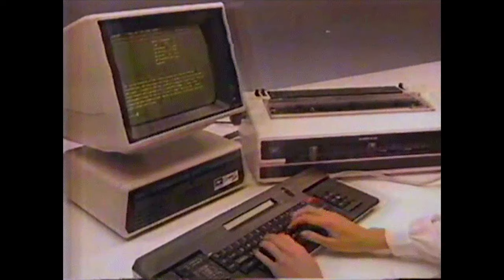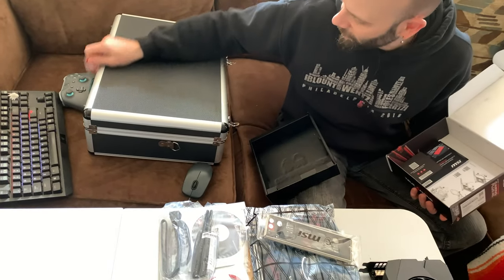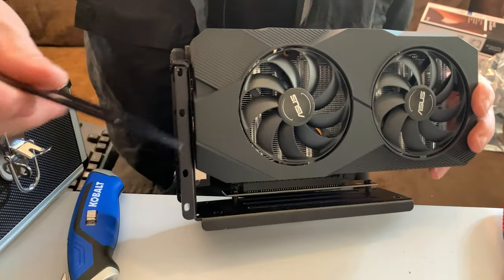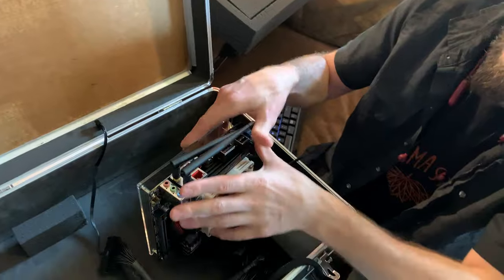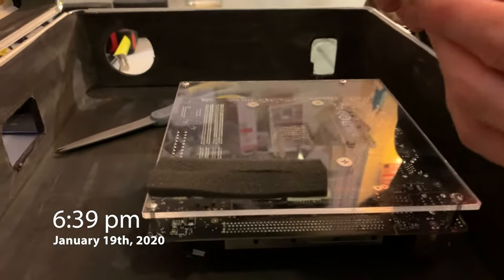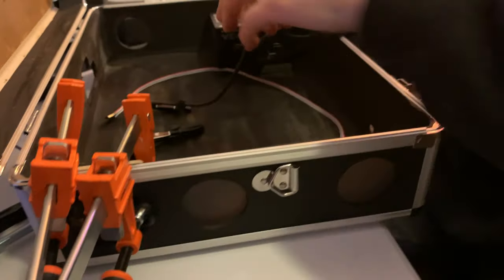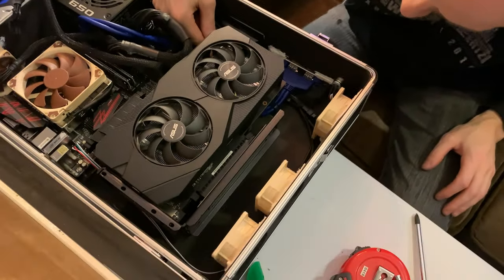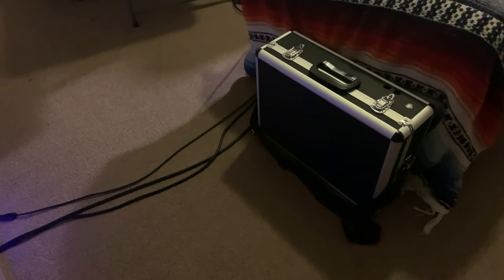$1500 PC in a Briefcase - Custom Stealth Sleeper Gaming PC Mod - 4k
We embark on a journey of jank and questionable adhesive solutions in this totally custom briefcase PC. Complete with Ryzen, MSI, Nvidia, and Noctua hardware, this sleeper PC is designed to be easily carried around without being noticed. Watch as we dremel the daylights out of a perfectly good hard-case style briefcase, and super glue valuable components that probably don’t deserve it.